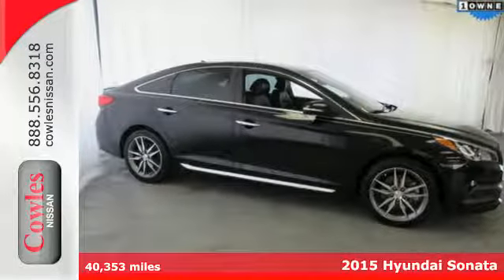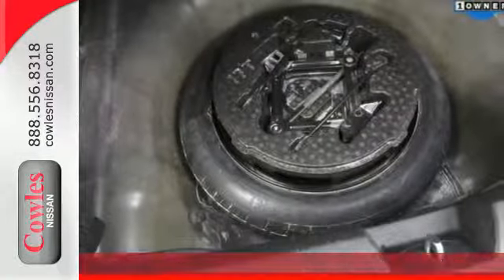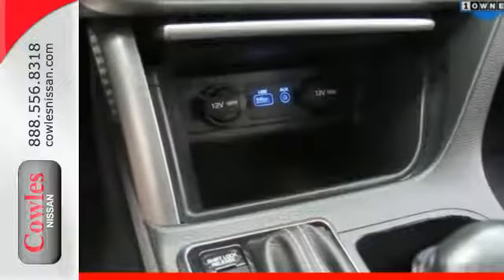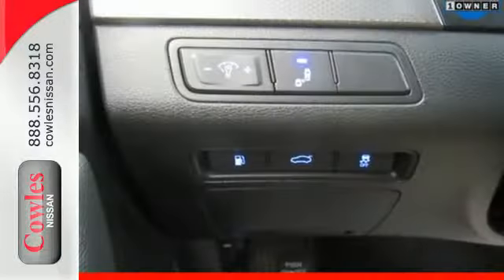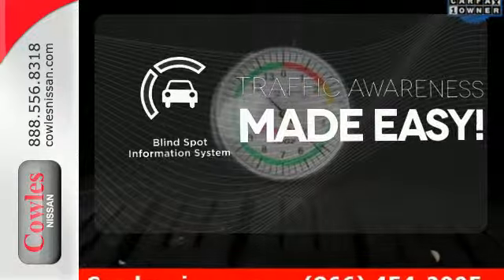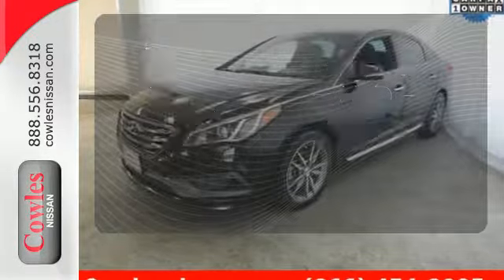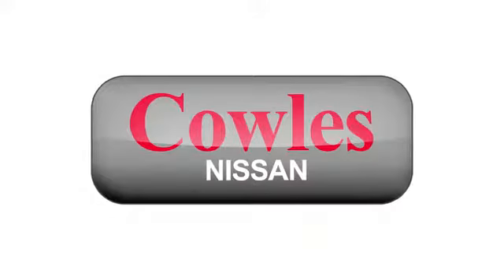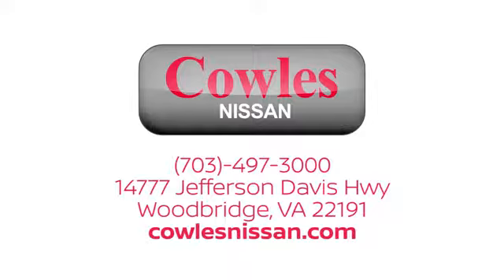Used 2015 Hyundai Sonata Washington DC VA Woodbridge, VA 170958A - SOLD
Year: 2015
Make: Hyundai
Model: Sonata
Trim: Sport 2.0T
Engine: 2.0L 4-Cylinder DGI Turbocharged
Transmission: 6-Speed Automatic with Shiftronic
Color: Black
Interior: Black
Mileage: 40353
Stock #: 170958A
VIN: 5NPE34AB8FH052105

Address:
14777 Jefferson David Hwy